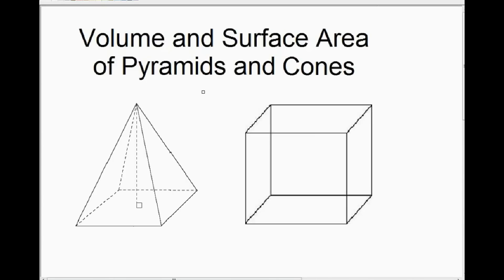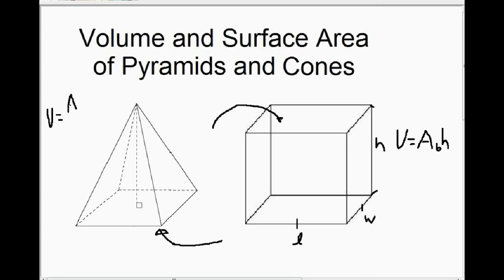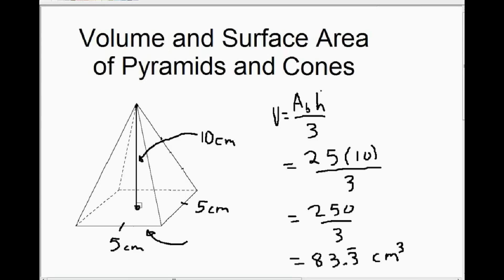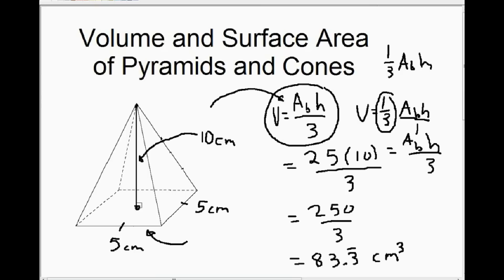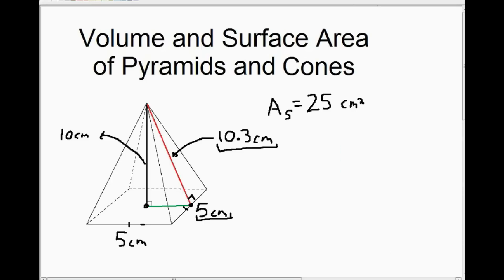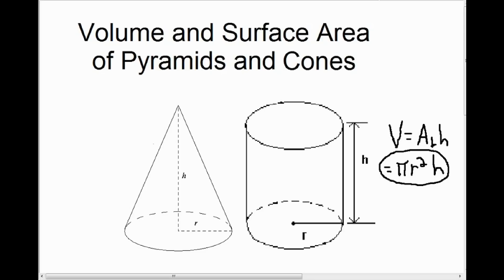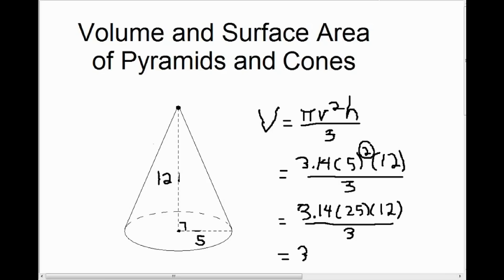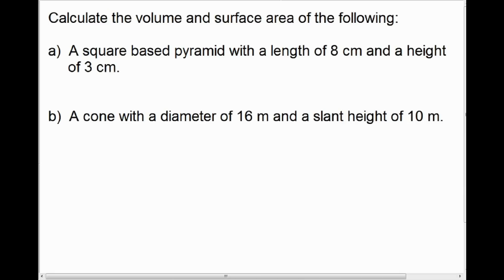Volume and Surface Area of Pyramids and Cones